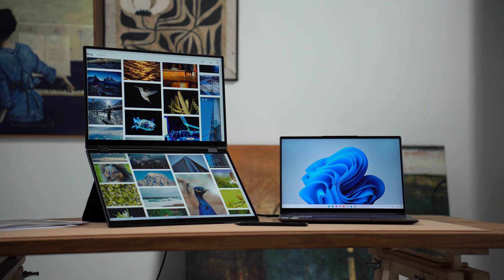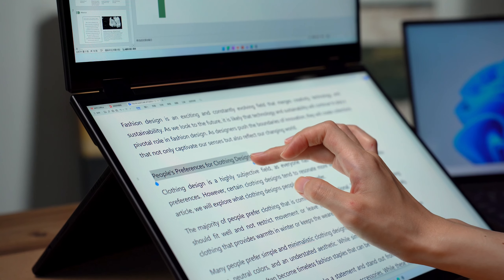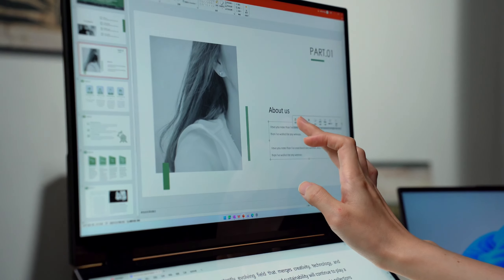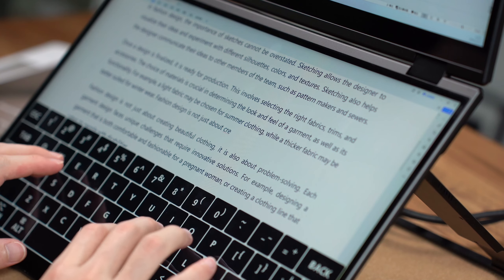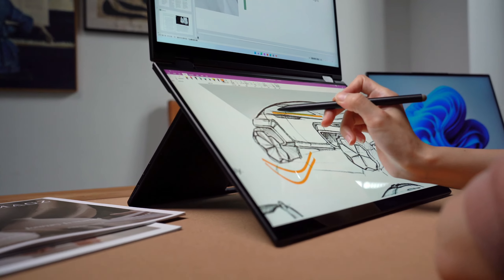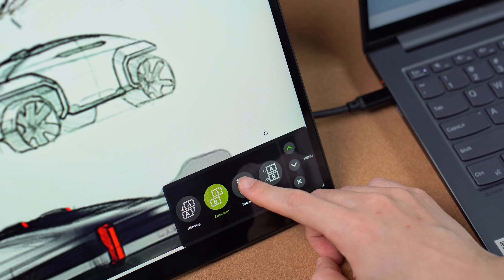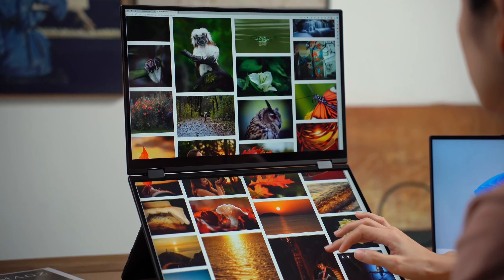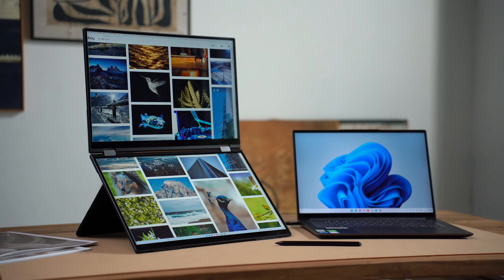Dual-screen monitor similar to Yoga Book 9i